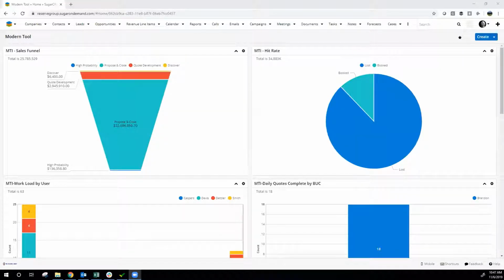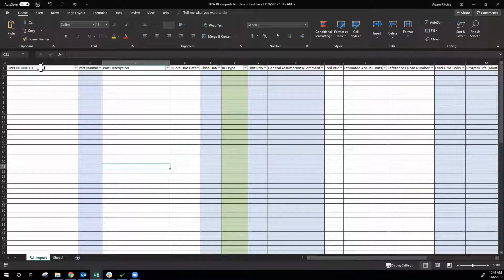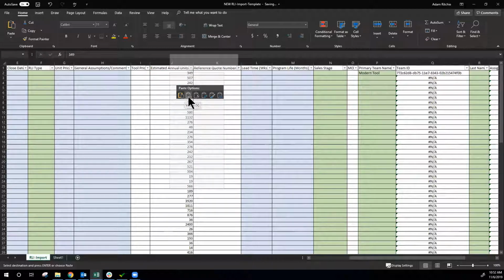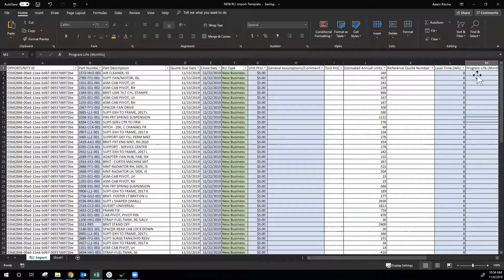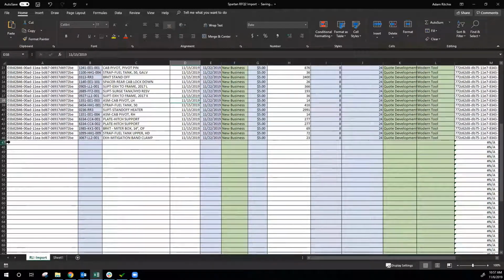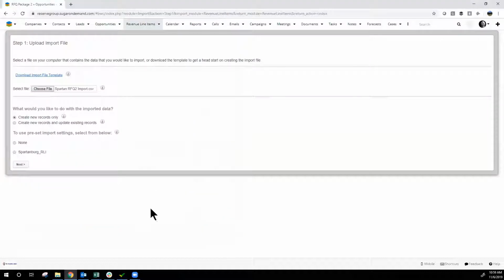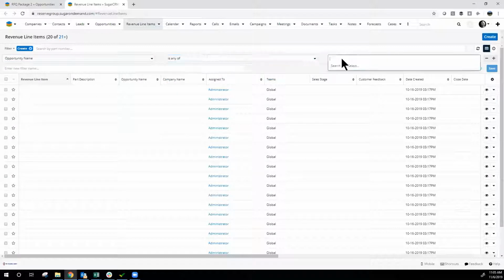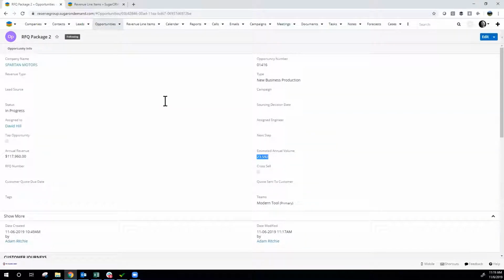Sugar CRM Import RLIs Tutorial